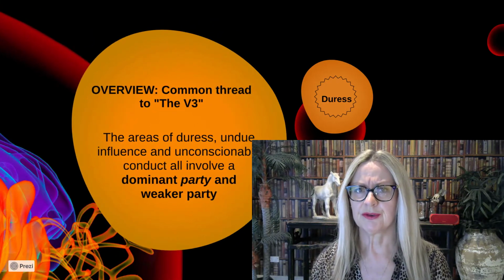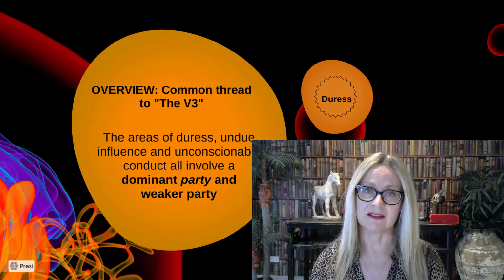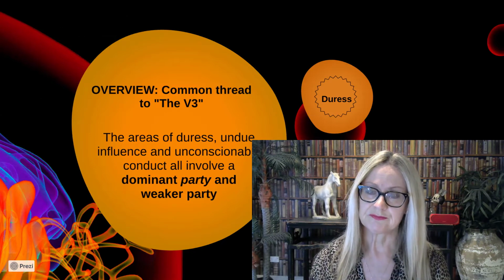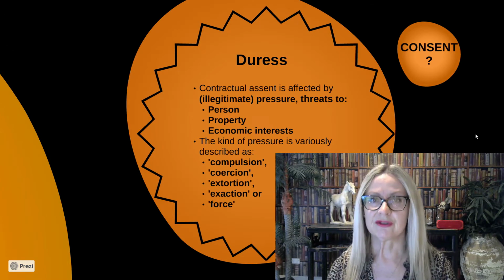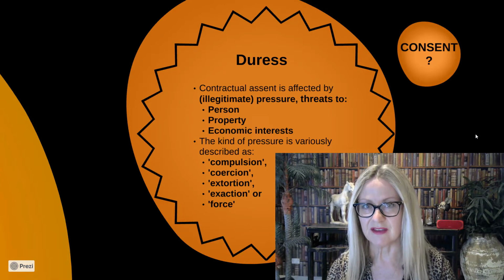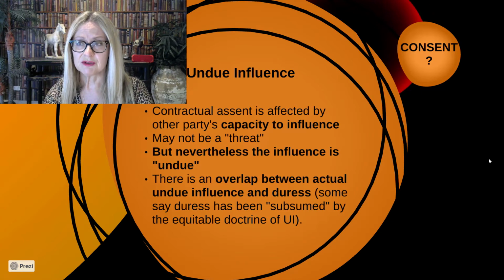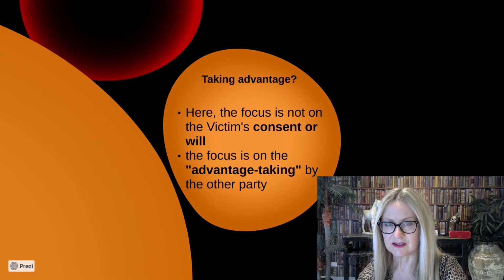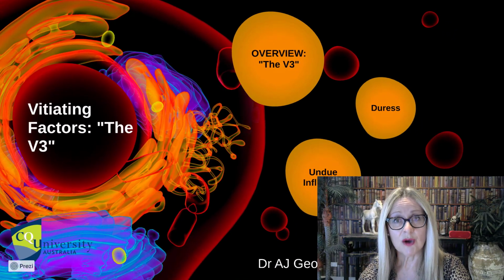LAWS11066 Vitiating Factors V3 Pt1 aug